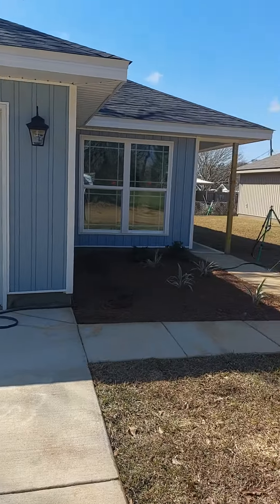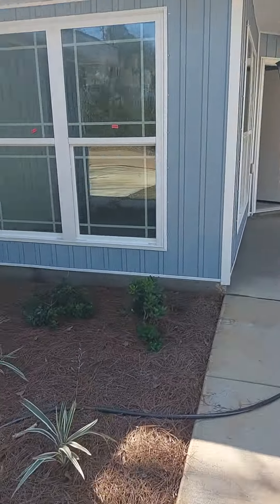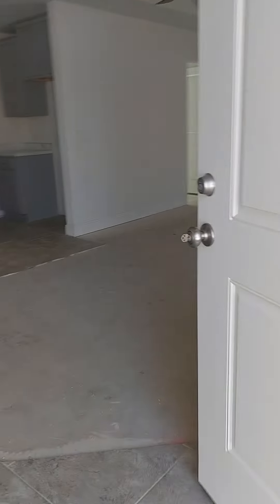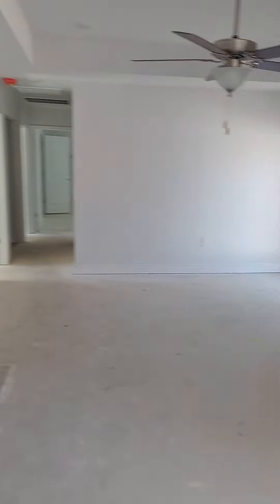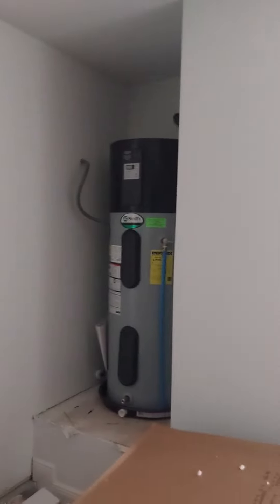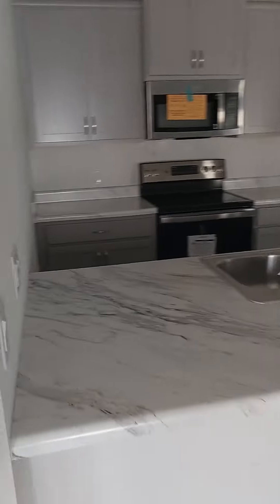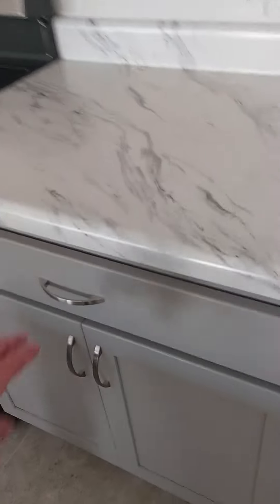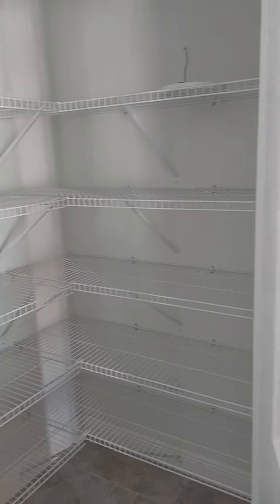Flynn New Construction